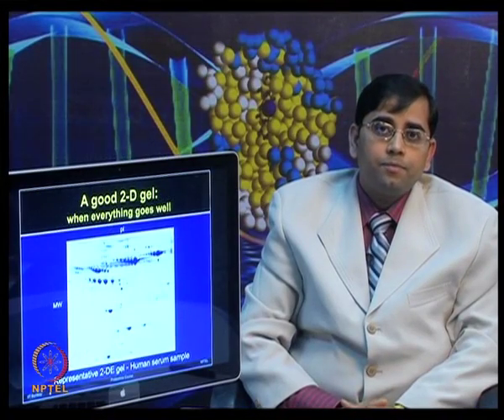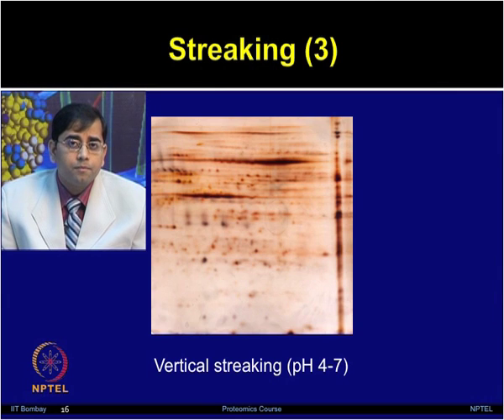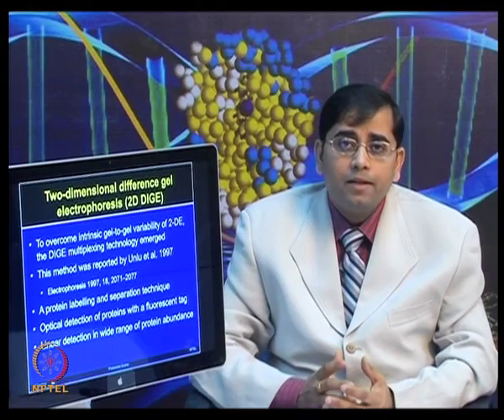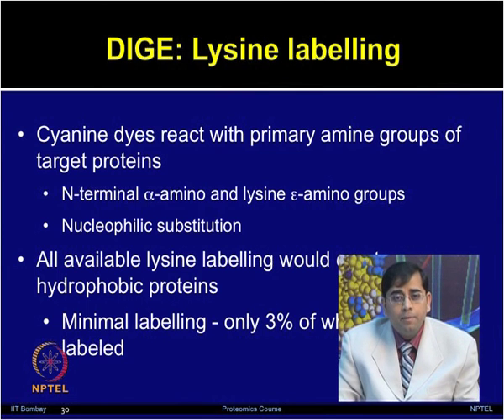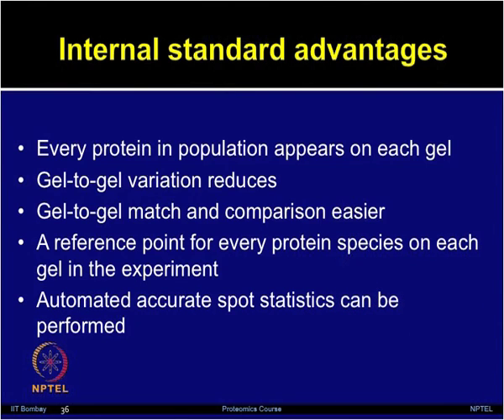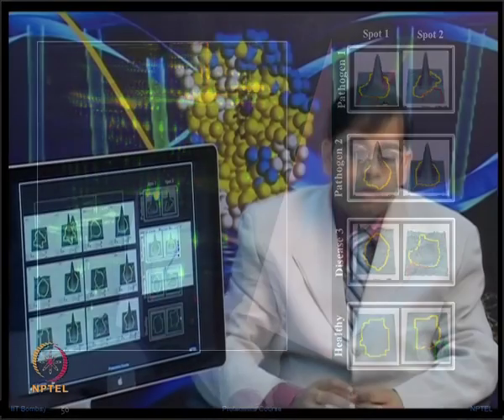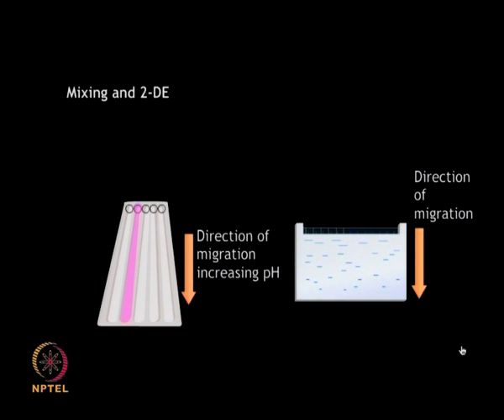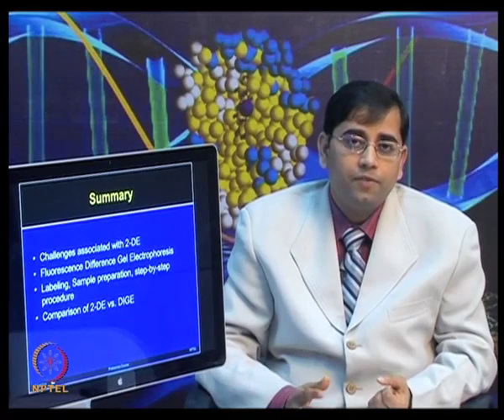Mod-16 Lec-16 Two-dimensional difference gel electrophoresis (2D DIGE)